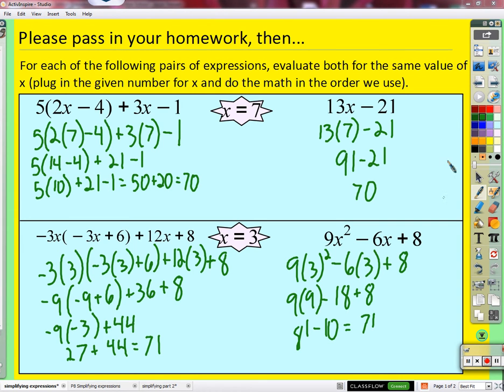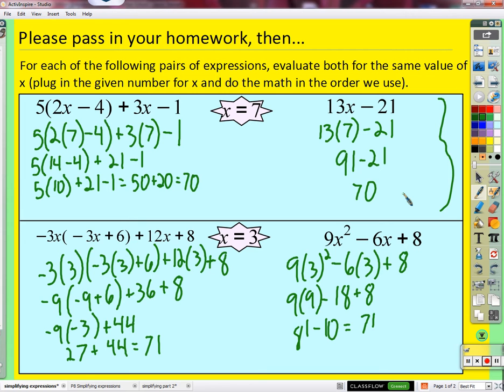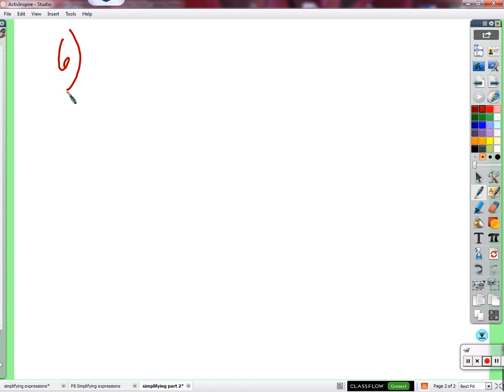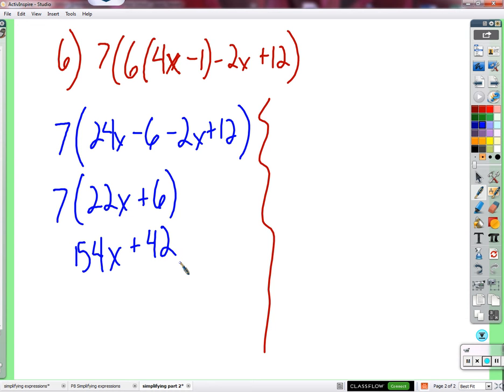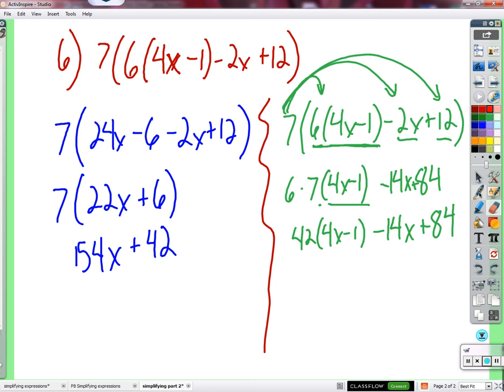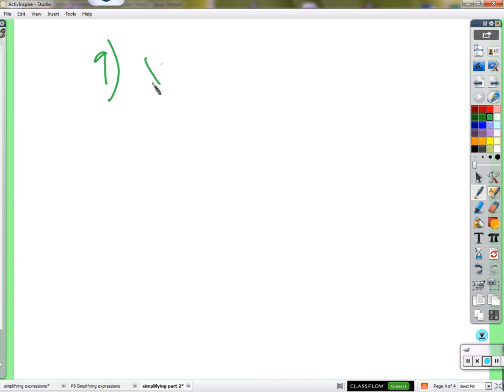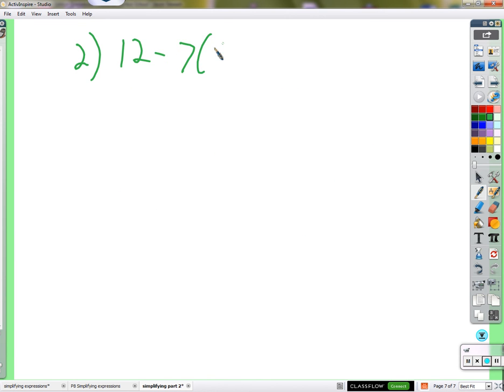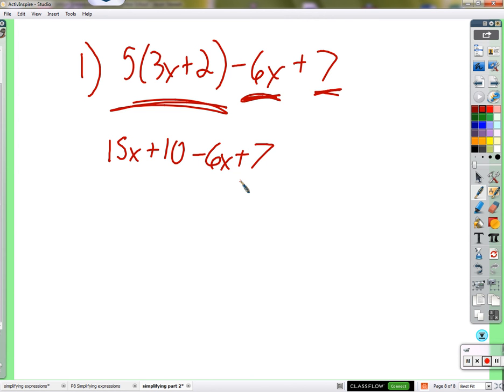Period 2: Simplifying linear and polynomial expressions (09/24/2015)